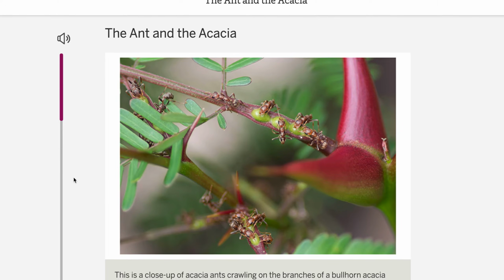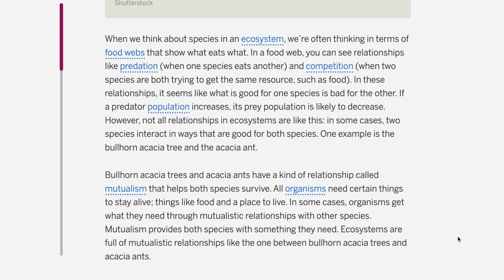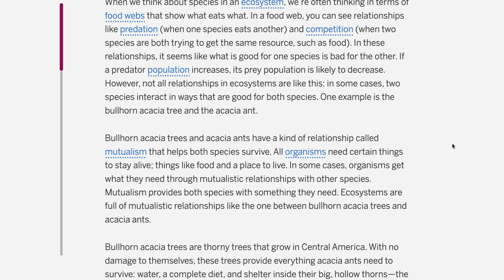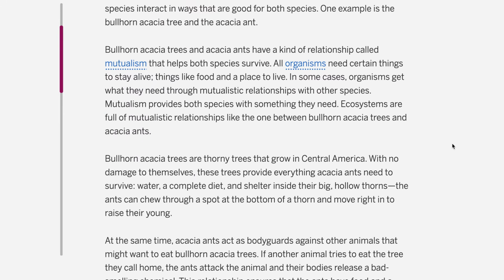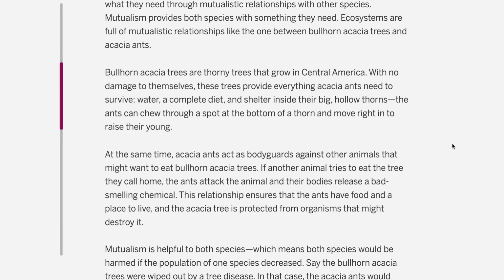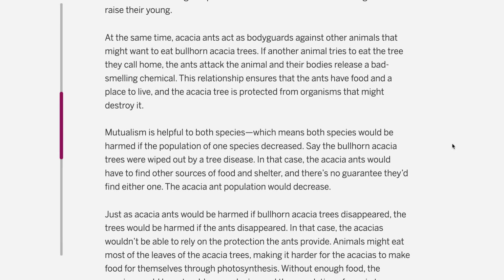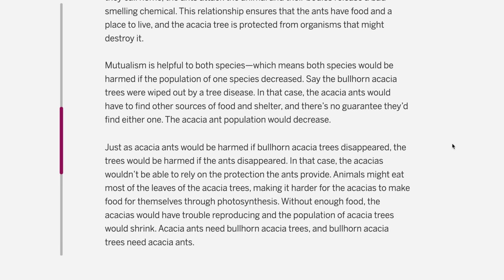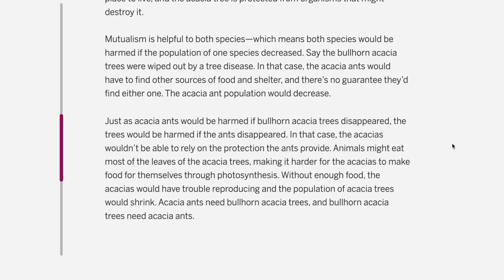Mutualism: Ant & Acacia